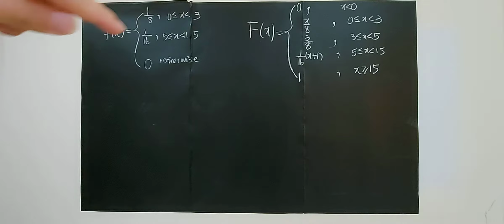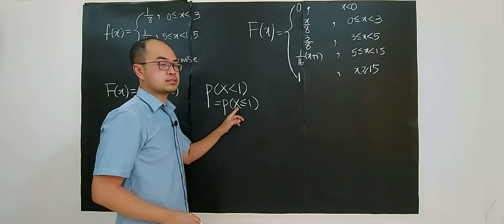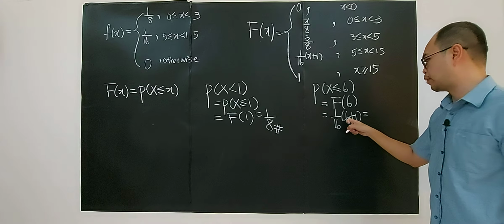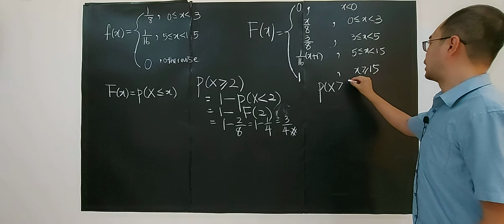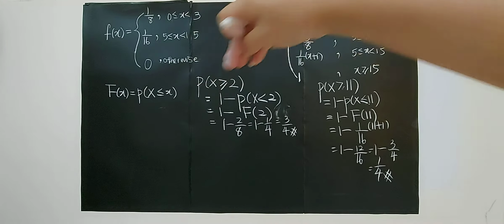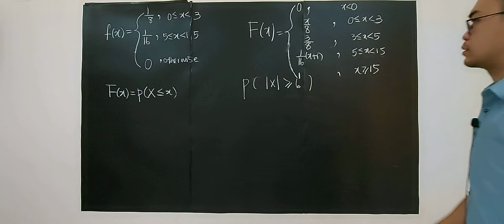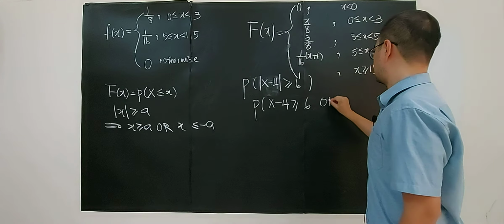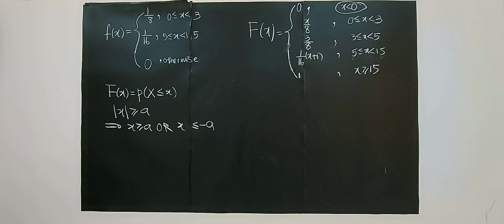Continuos Random Variable 8